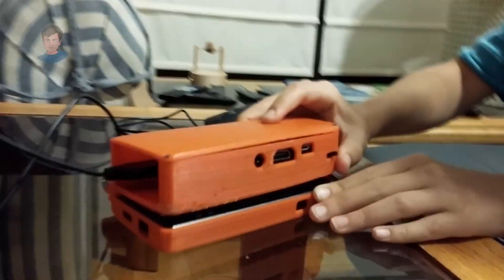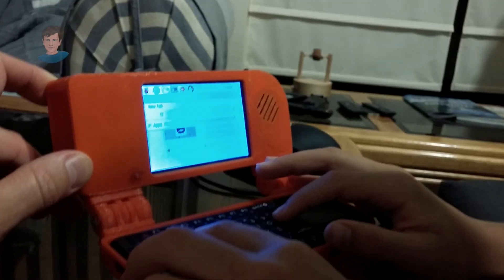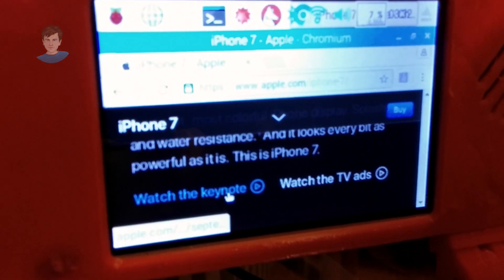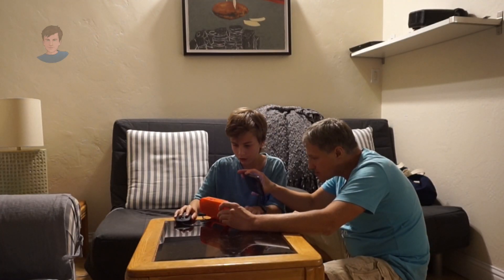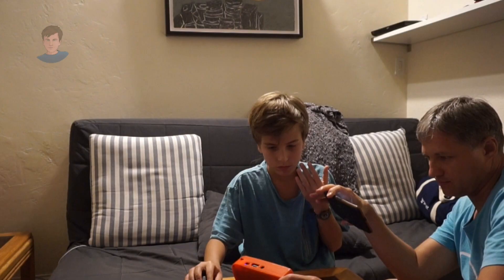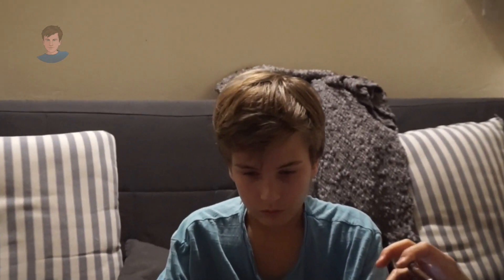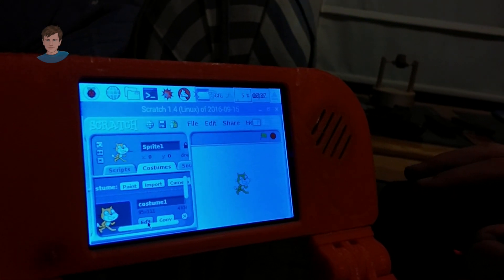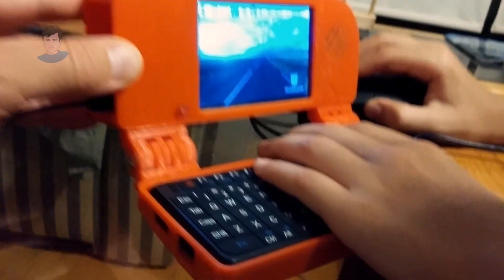DIY Laptop Project Based On Raspberry PI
Hi all, I am a twelve and I study at a school in California! Here's a video of me building a fully functional laptop. The body was 3D printed by me, as well. The laptop runs on Linux OS and has everything you need: basic programs, games, headphones jack, HDMI, micro USB to charge, fully functional keyboard and a touch pad. Follow me my YouTube channel for more DIY projects!

I need your support! Sign up for the Kickstarter project updates at wowcube.com
Me and my dad are working on a Kickstarter campaign for the project that is planning to be launched in January.